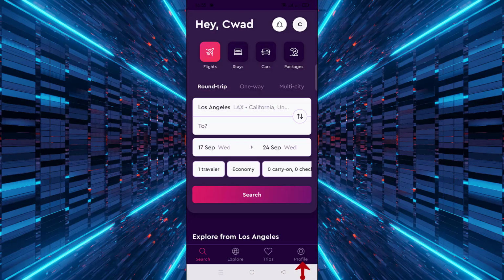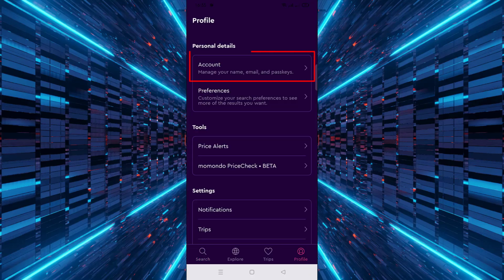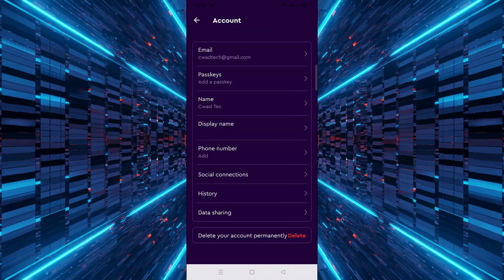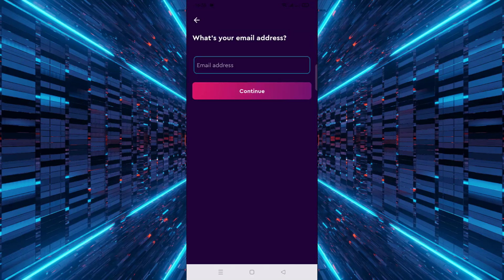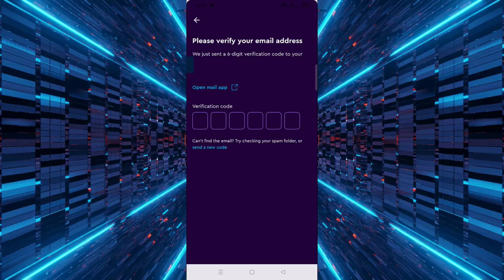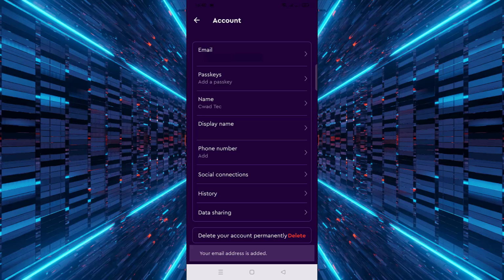How to Change Email in Momondo App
Learn how to change your email in the Momondo app quickly and easily. 📱

Updating your Momondo account email is essential for managing your travel bookings and notifications. 🧳